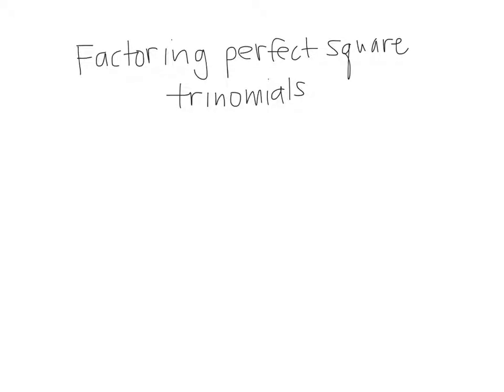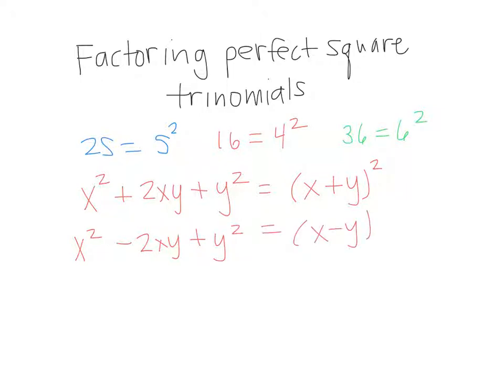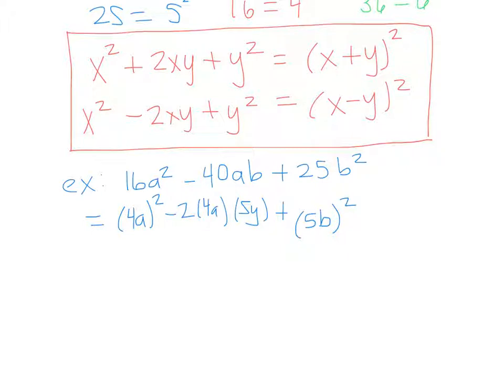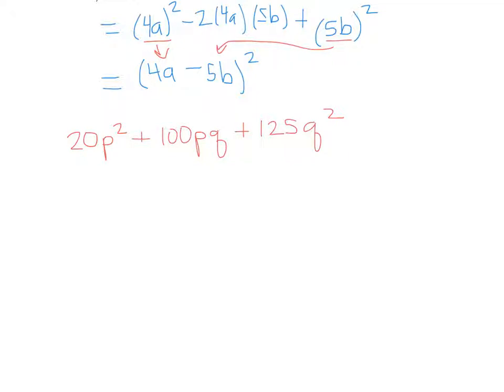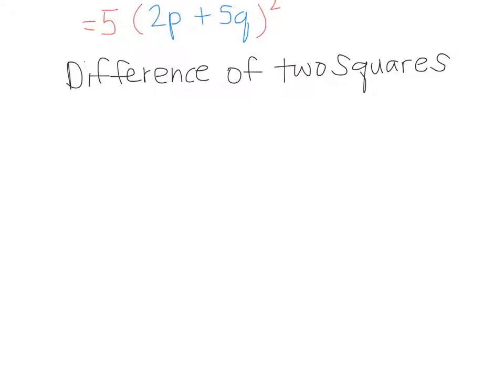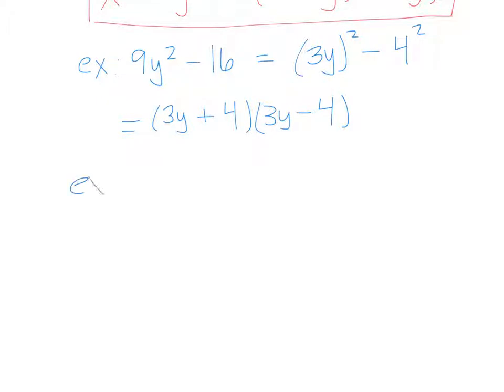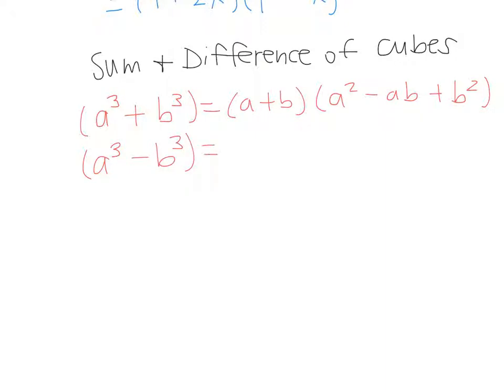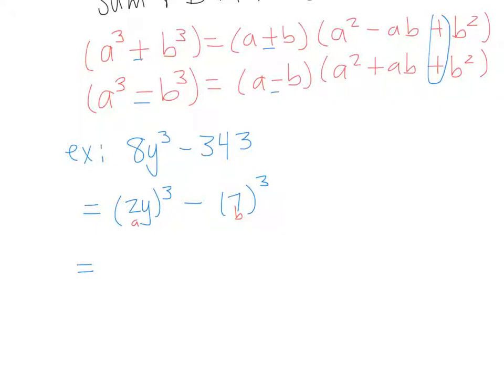R.3 part 2